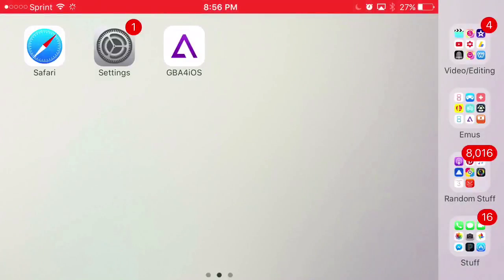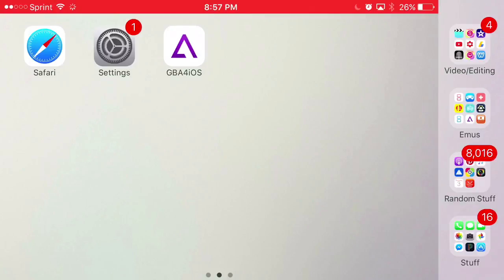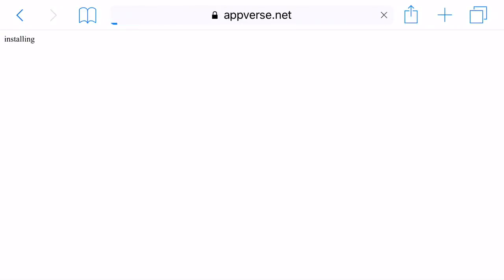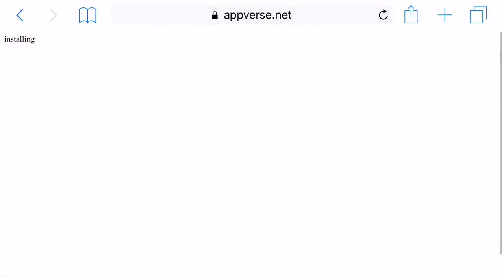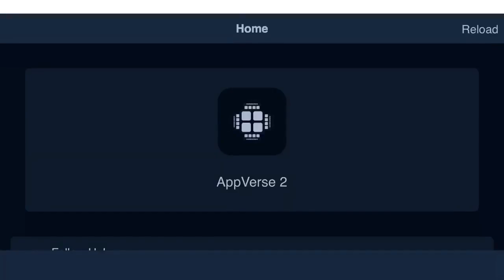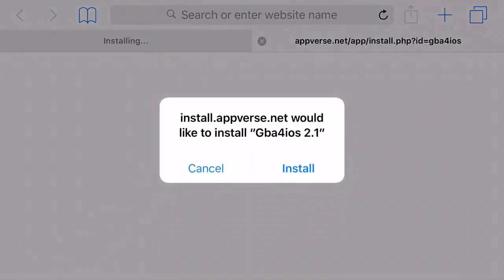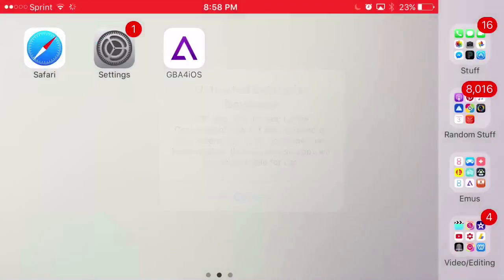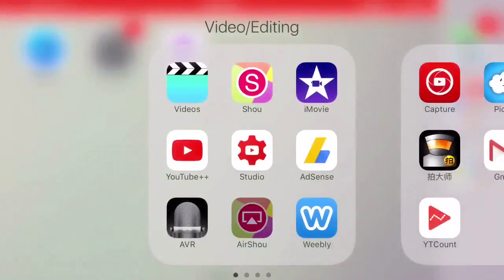GBA4IOS FOR IOS 10 AND 9! NO JAILBREAK/NO PC